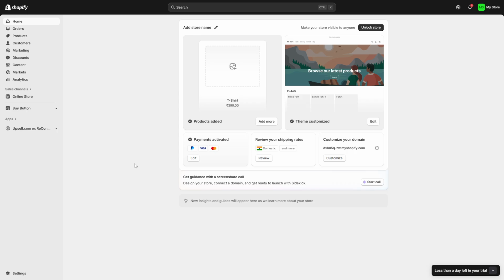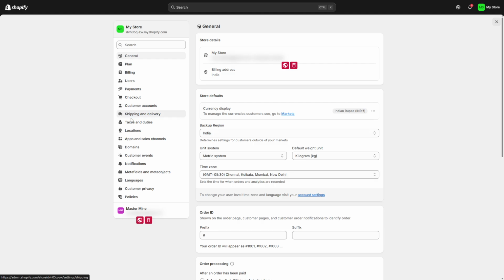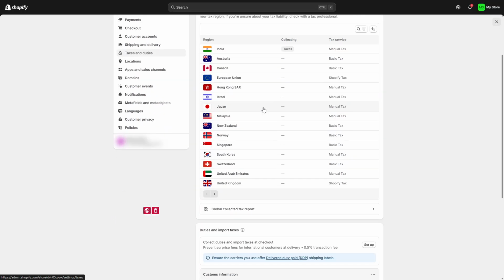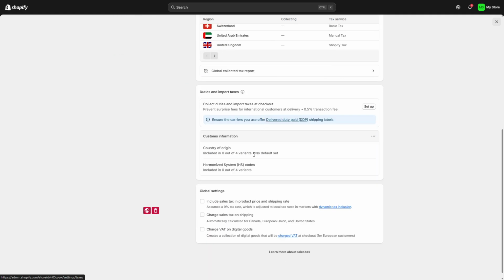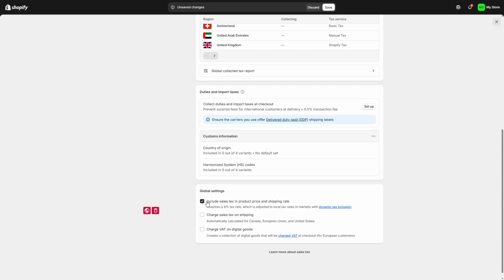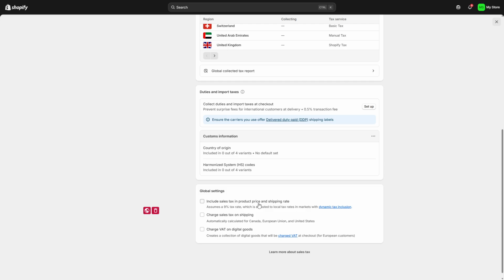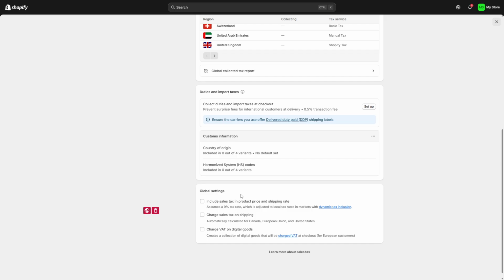How to Remove Tax Included on Shopify (Step By Step) (2026 Guide)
How to Remove Tax Included on Shopify (Step By Step) (2025 Guide)